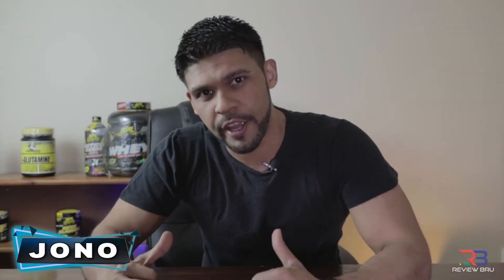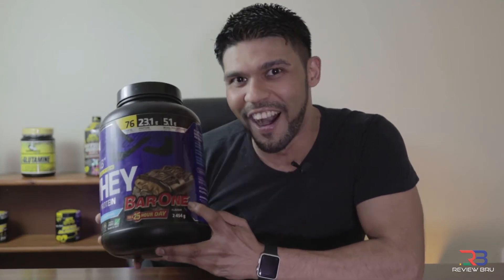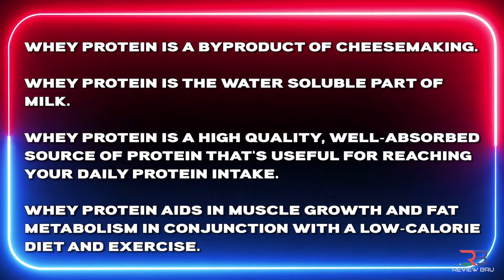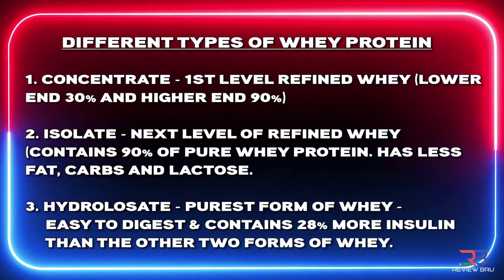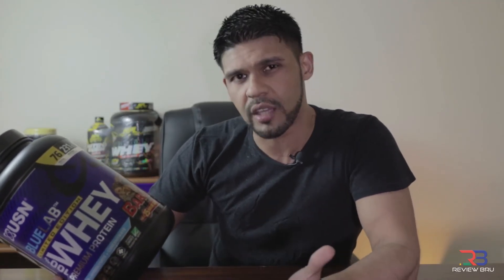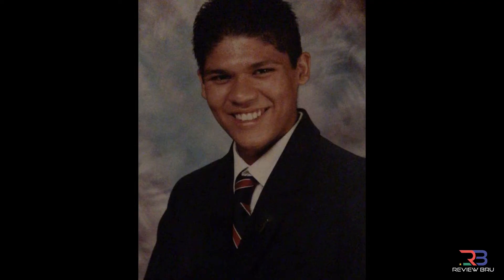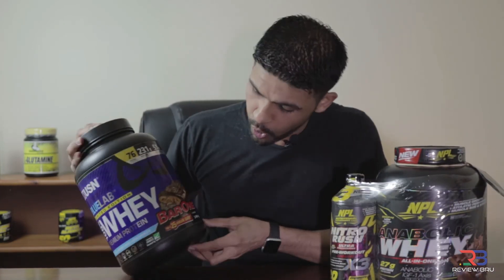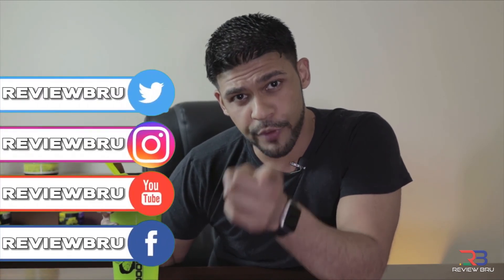WHAT IS WHEY PROTEIN?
Meet Jono, our fitness reviewer. He gives us a brief overview of what whey protein is and comparing two South African brands and their different whey content.